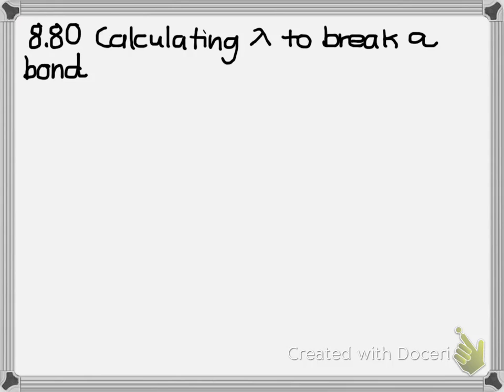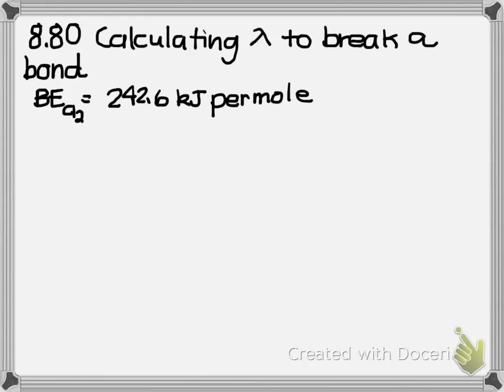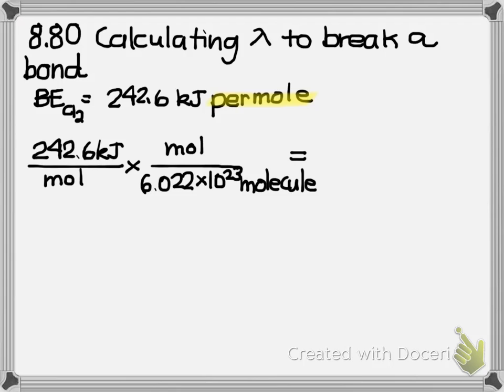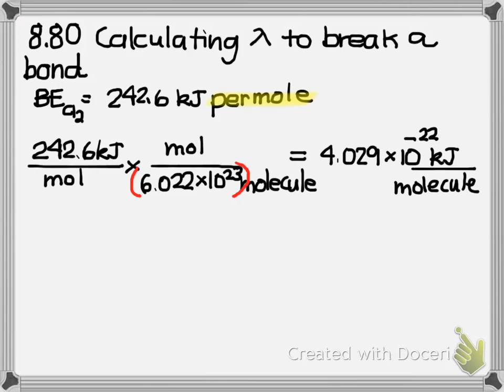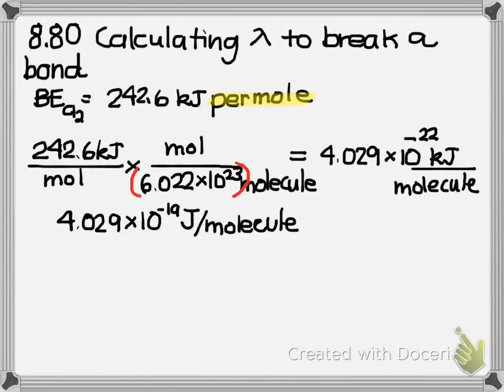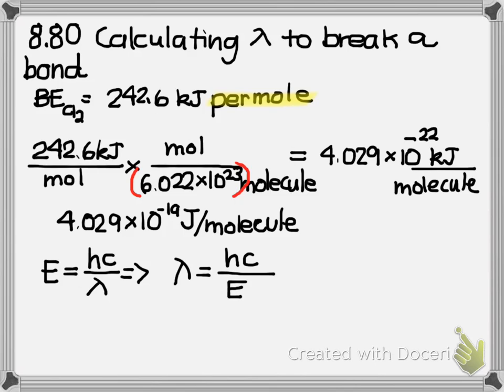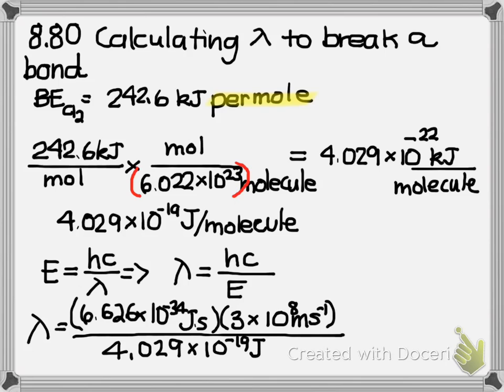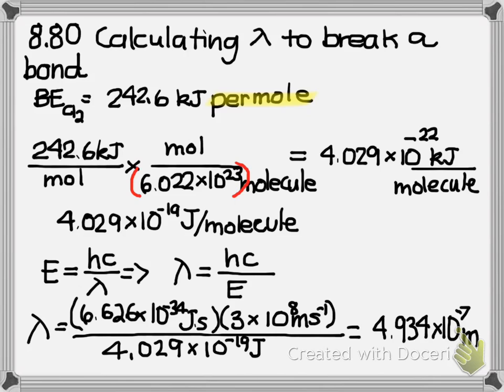2045 8.80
Calculating wavelength given bond energy